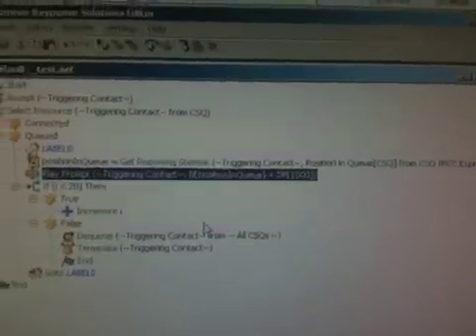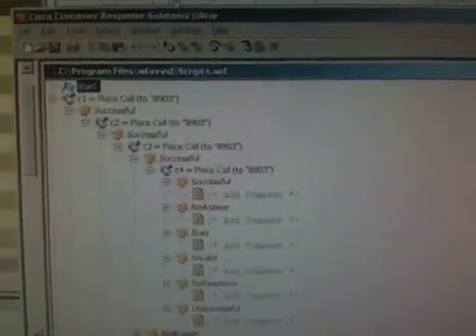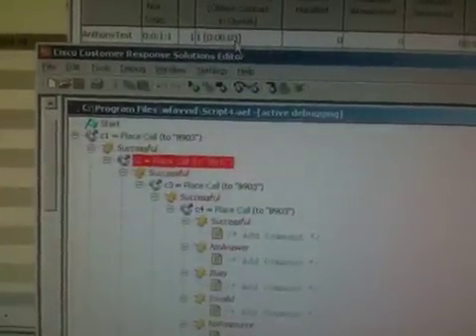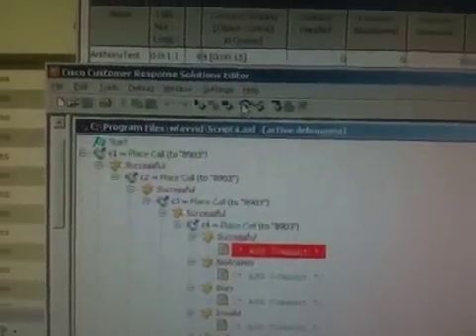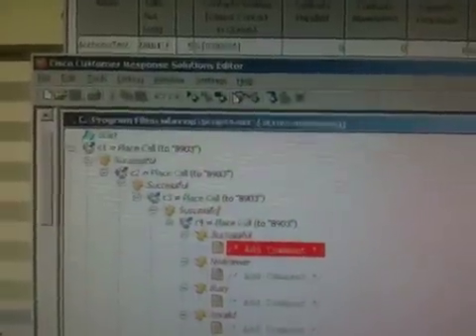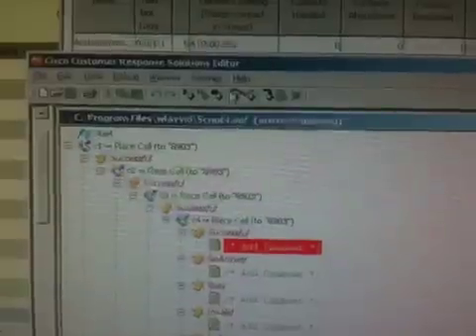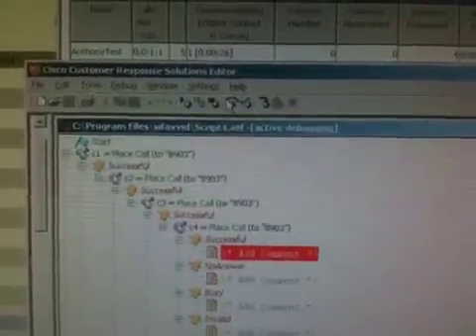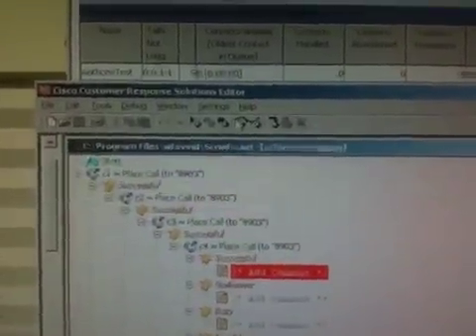UCCX: Get Reporting Statistics 1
Showing the usage of the Position in Queue reporting metric.